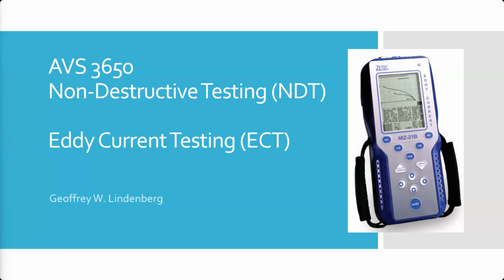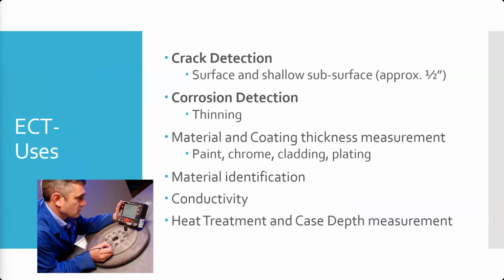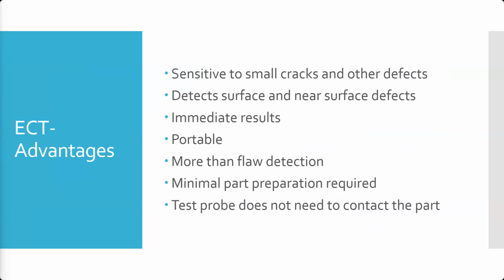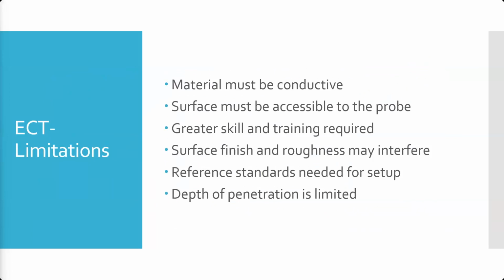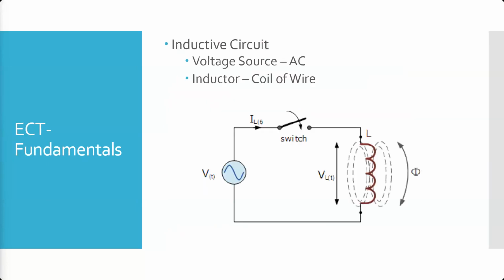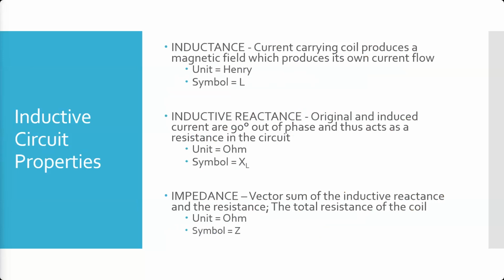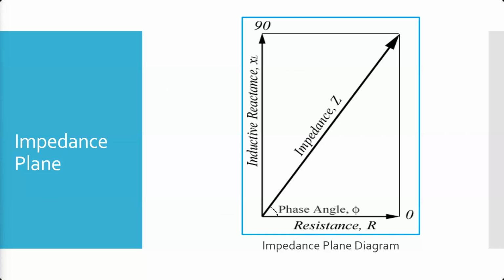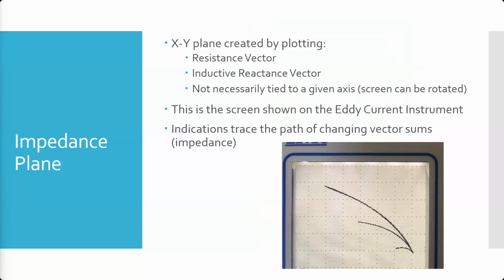AVS 3650 - Mod 4 - Eddy Current Testing - Part 1 - 2024_02_06